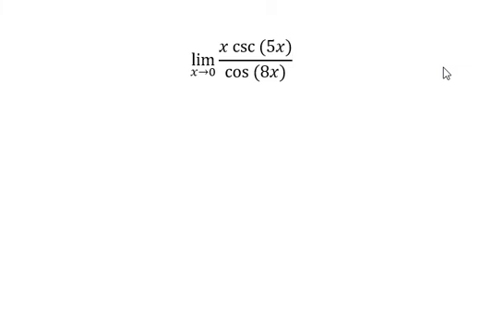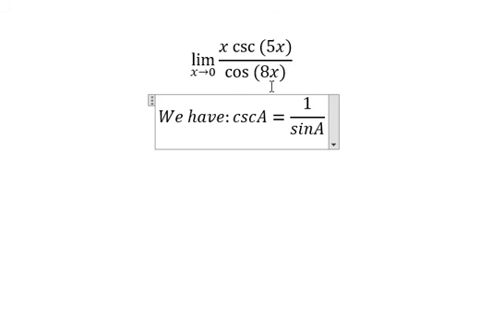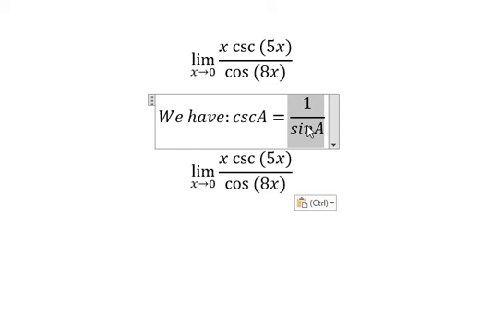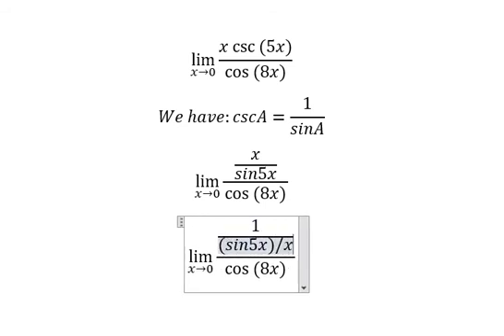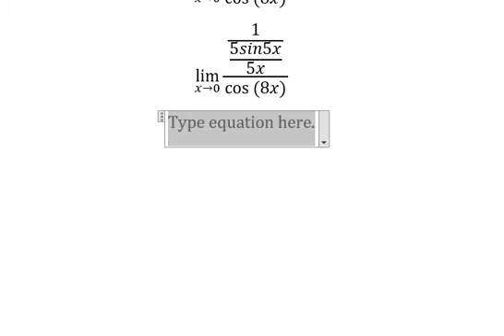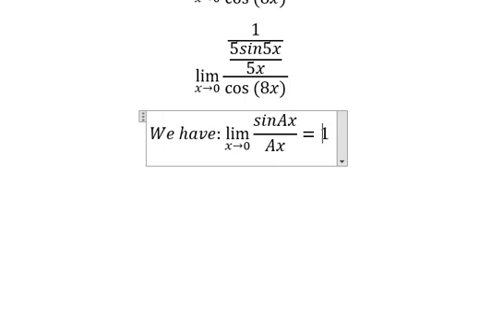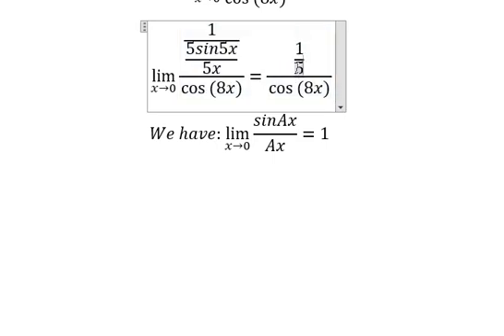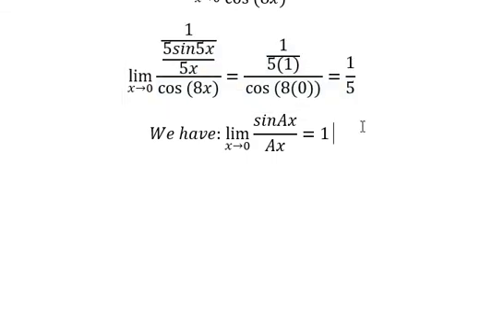Calculus Help: Find the limits - lim (x→0)⁡ (x csc⁡(5x))/(cos⁡(8x)) - Techniques - SOLVED!!